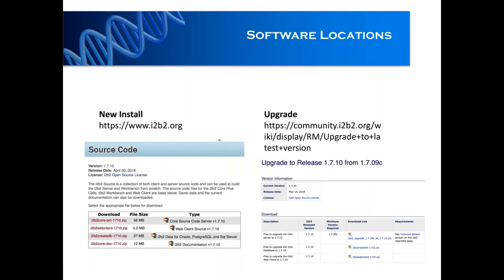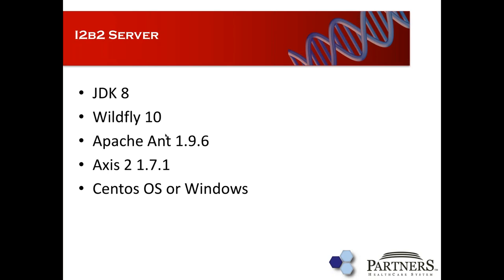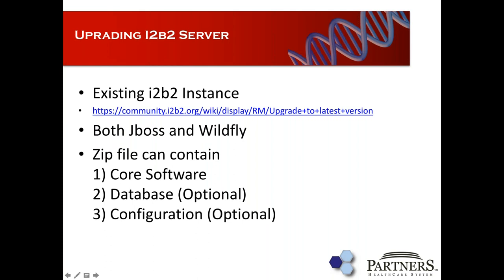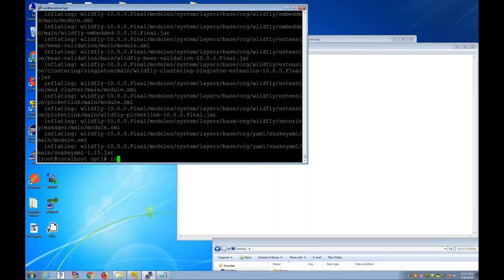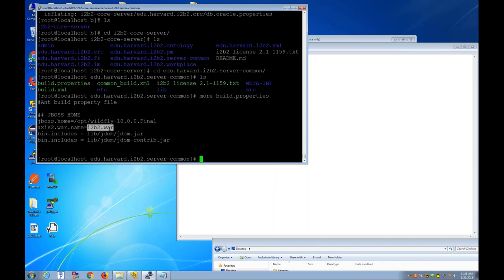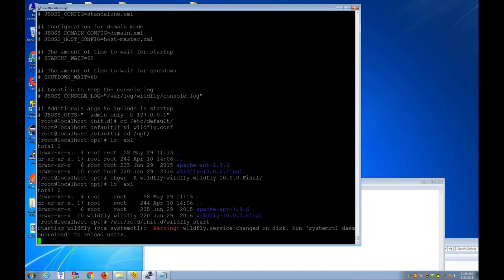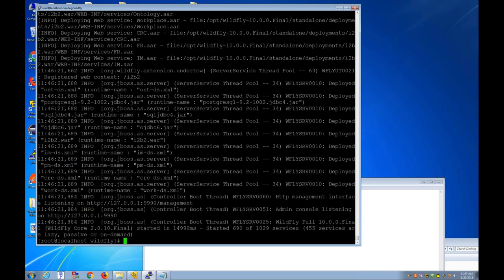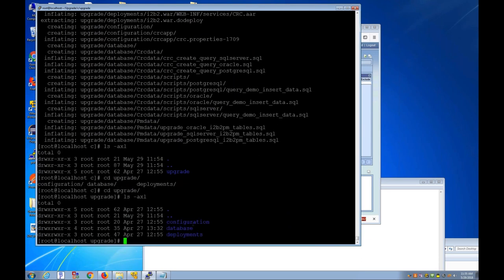May 29 2018 i2b2 tranSMART Platform Training - i2b2 Training Install and Upgrade